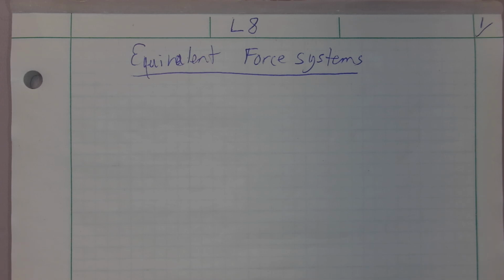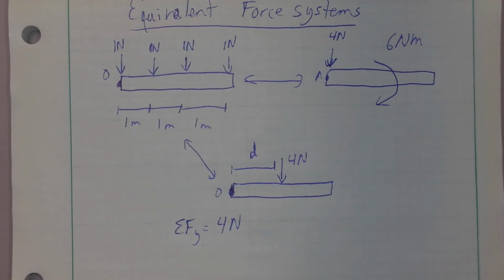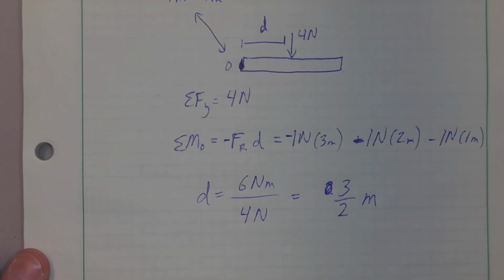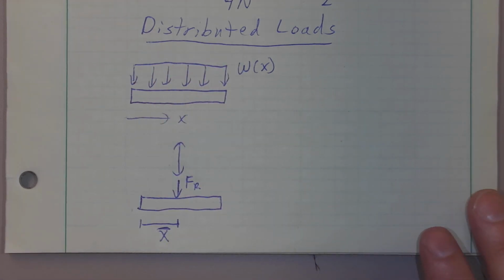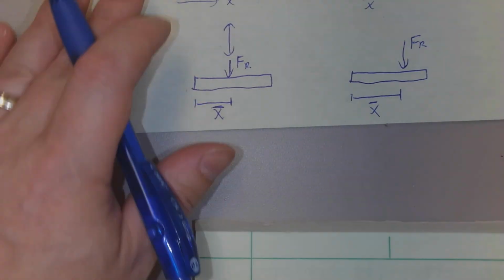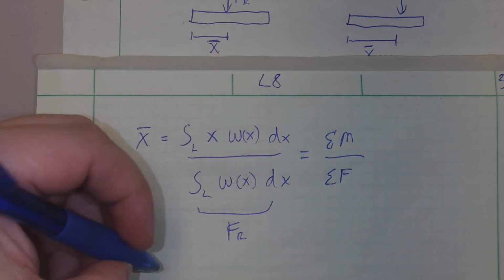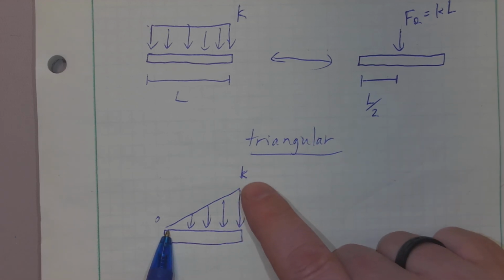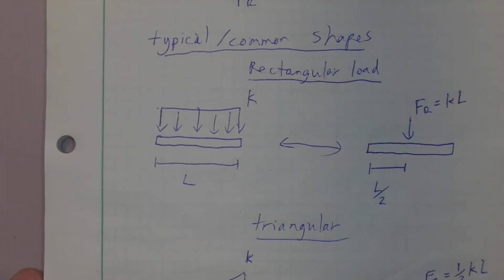Statics Lecture 8 part 1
Here we introduce the concept of distributed loads.